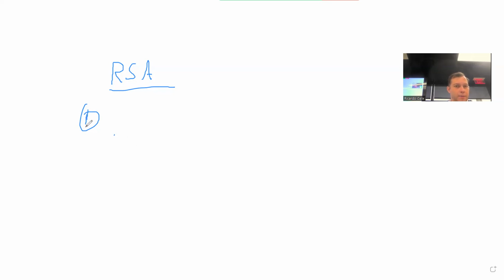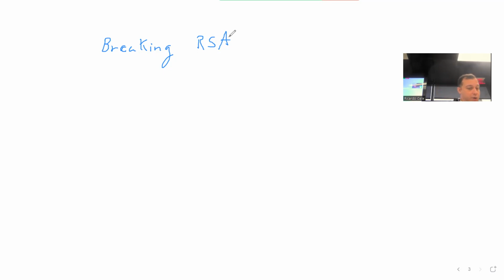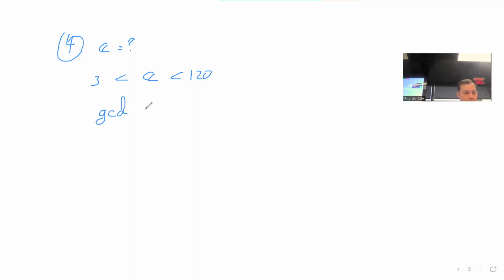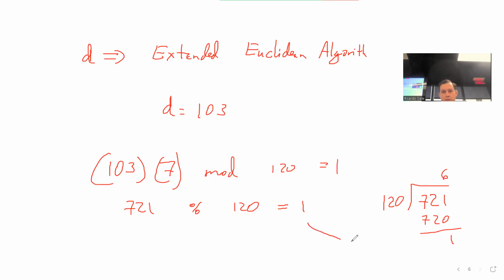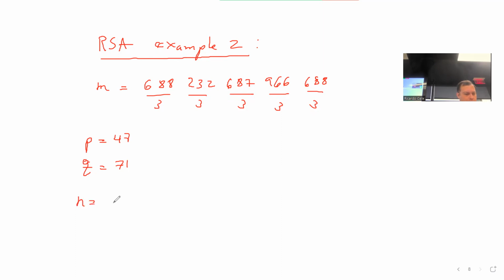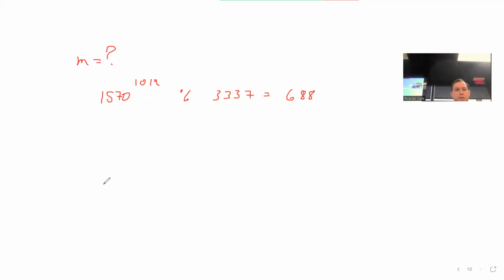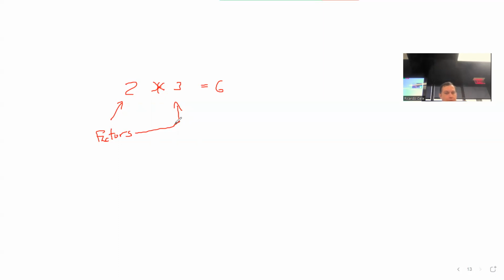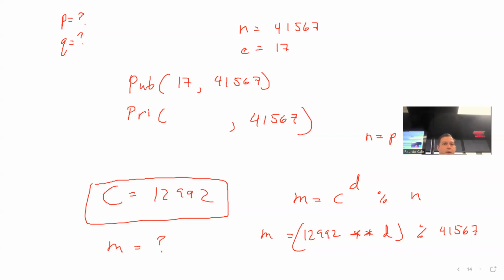Some RSA details and breaking RSA